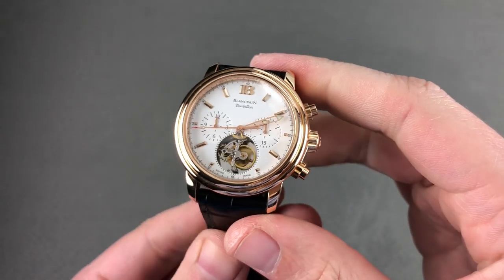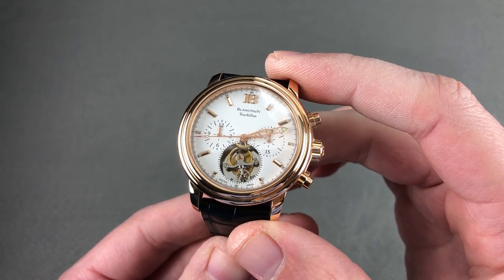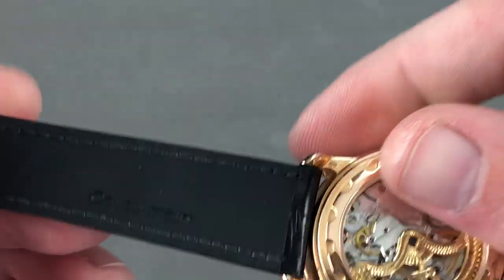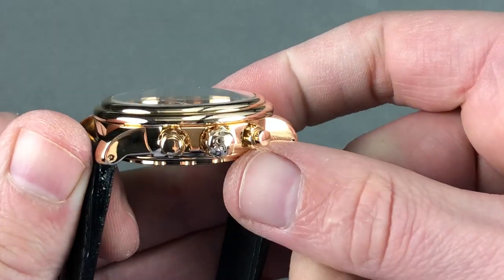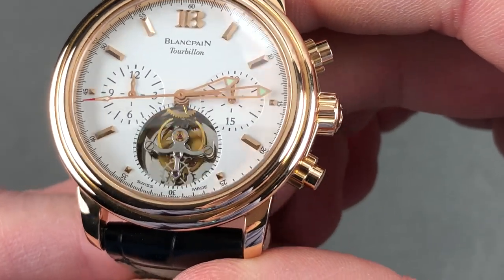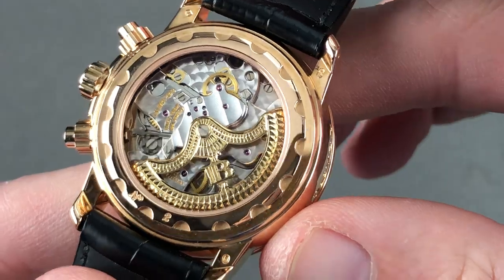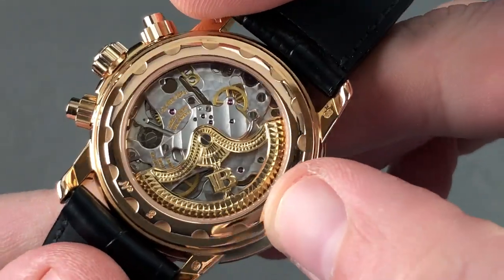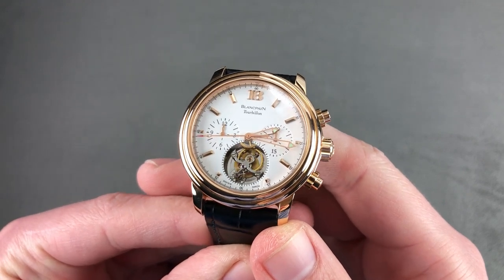Blancpain Leman Tourbillon Chronograph 2188F-3618-53 Blancpain Watch Review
The Blancpain Leman Tourbillon Chronograph 2188F-3618-53 is encased in 38mm of 18k rose gold surrounding a silver dial on a black alligator strap. Features of this Blancpain Leman Tourbillon Chronograph include 100-meter water resistance, hours, minutes, small seconds, chronograph, and flying tourbillon.

For complete details, watch the full Blancpain Leman Tourbillon Chronograph review by Tim Mosso!